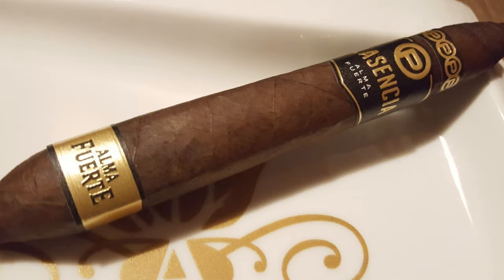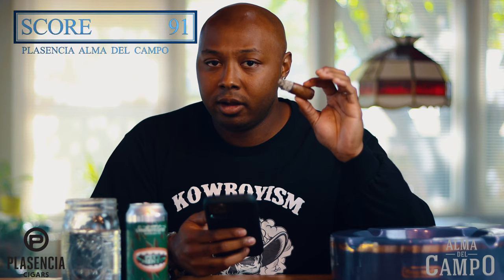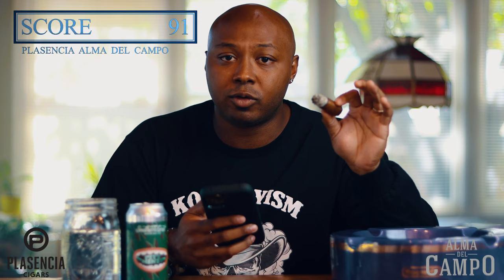Cigar Review | NEW Plasencia Alma Del Campo | RonRealTV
RR Army! Today we will be smoking the Alma Del Campo, by Plasencia, in the newest size/format. The Travesia is a Nicaraguan Puro, that shows consistency, and great balance, from the Plasencia farm. What we are all here for is to see if it warrants the title of being ELITE. Well, let’s smoke, to find out how good this cigar really is.

Plasencia Alma Del Campo Travesia Box Press
Vitola Size: 6 x 54
Nicaraguan Puro
Wrapper- Nicaraguan 🇳🇮
Binder- Nicaraguan 🇳🇮
Filler- Nicaraguan 🇳🇮

🦁Join Black Lion Luxuries Cigar is the Month Club 🦁

I am not a professional cigar reviewer, or professional spirit taster. I’m just your average guy, who enjoys a good cigar, and a good glass of whiskey!

⚫️🦁 Black Lion Luxuries 🦁 ⚫️

Always remember the name of the game is relaxation, and enjoyment!

Be DRIVEN never motivated!

I again, want to tell everyone that has been a part of this journey thank you! Keep spreading the word! Without all of you, none of this would be possible!